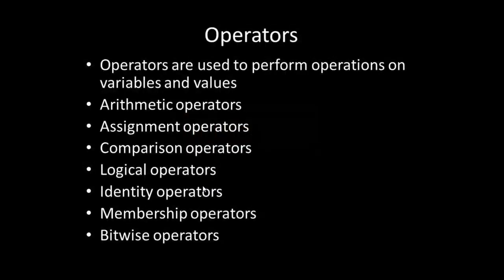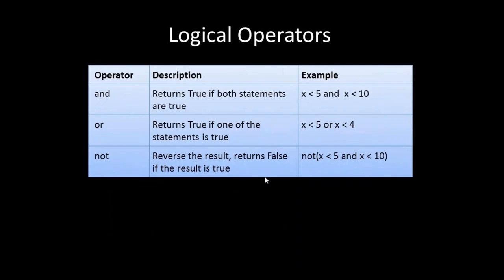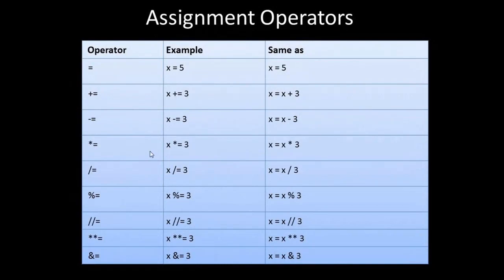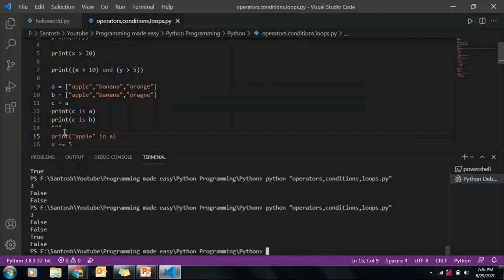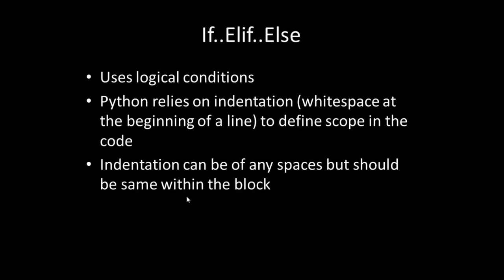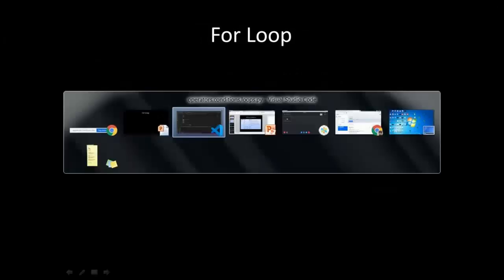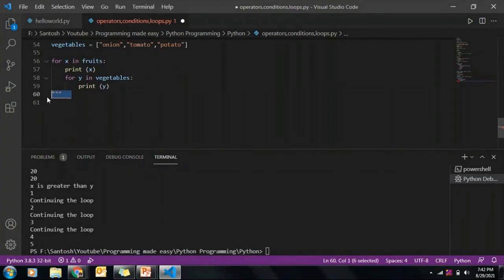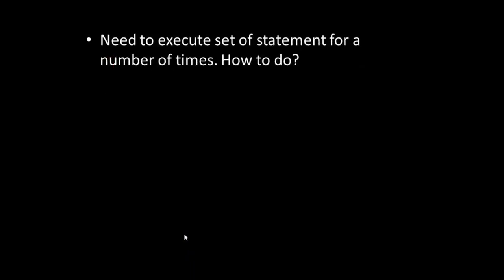Operators,conditions and loops - Python Programming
In this video learn about operators, conditions and loops in Python. Talks about different types of operators such as arithmetic operators, comparison operators, logical operators, assignment operators, identity operators, membership operators and bit operators. In conditions, learn about if, elif an else. Learn while loop and for loop along with continue statement and break statement.  These are must for a beginner.